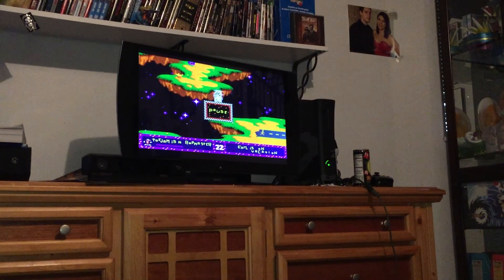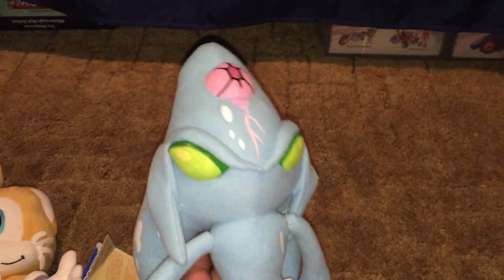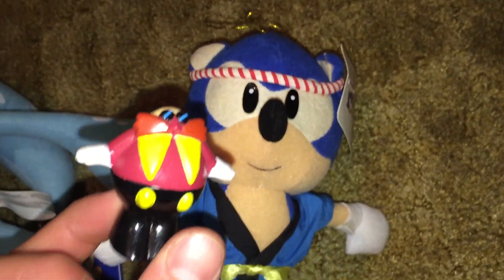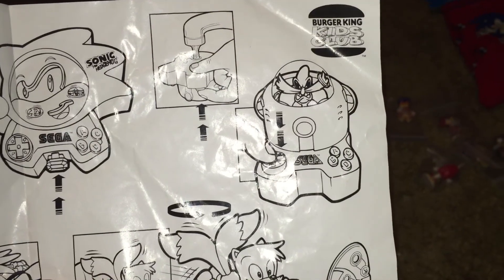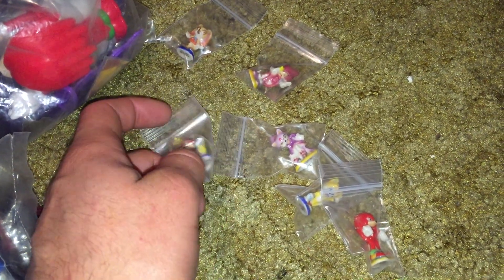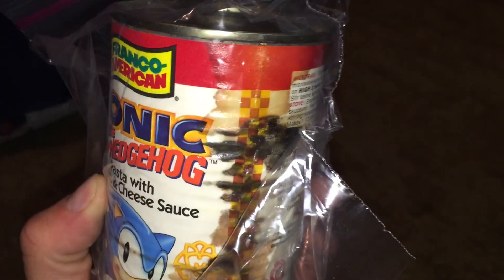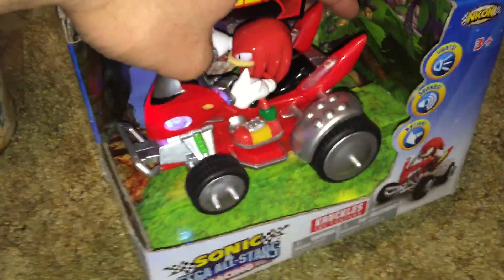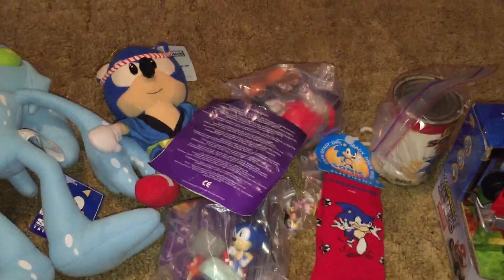Plushes, Feves, Spaghetti-Os, & more!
Showing new Sonic the hedgehog items I've received including Feves, plushes, a spaghetti-os can, & more!